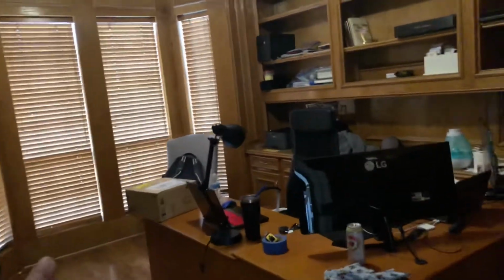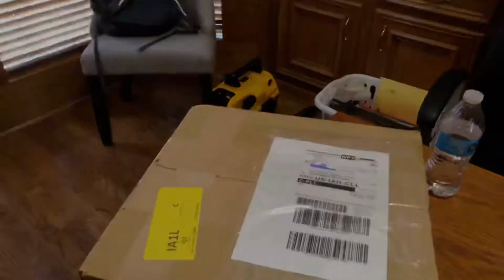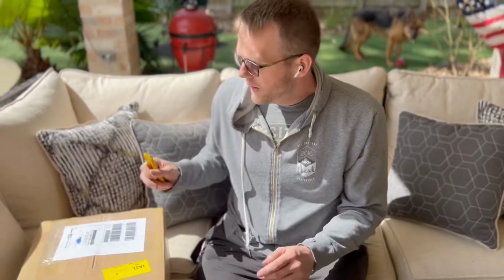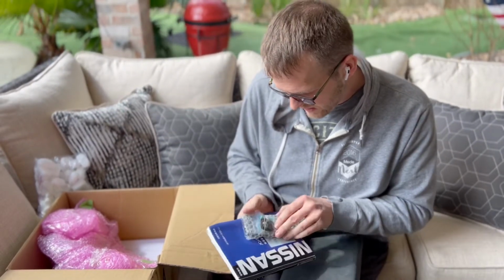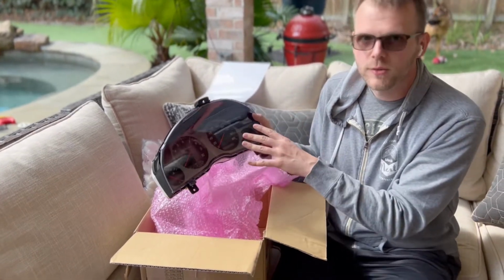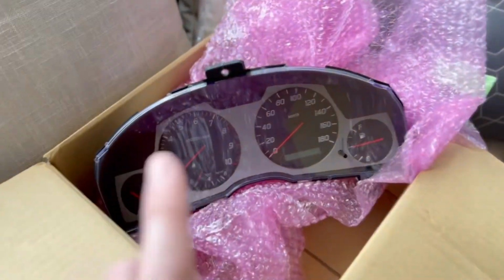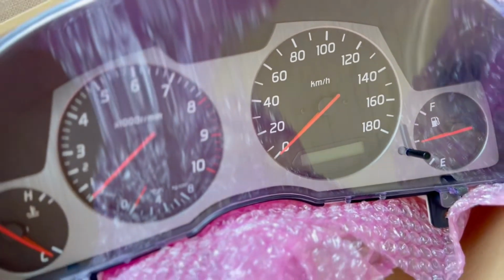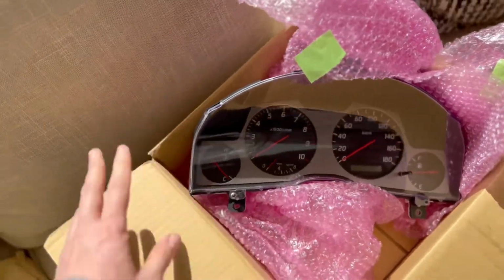Skyline Mystery Package from my Exporter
R34 GTR Mystery Package from Japan came in and I rush back home to see what’s in it.  I purchased a skyline last year and it’s being stored in Japan until it is federally legal for import into the USA in 2024 however my contact there said he’d be sending me a care package to look over while the car is being stored